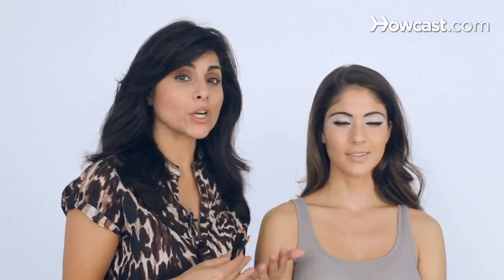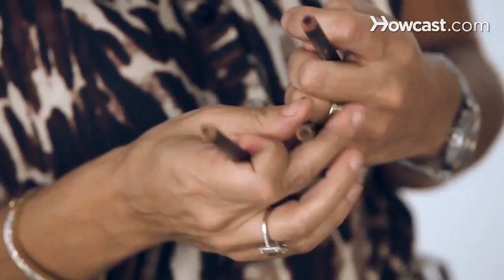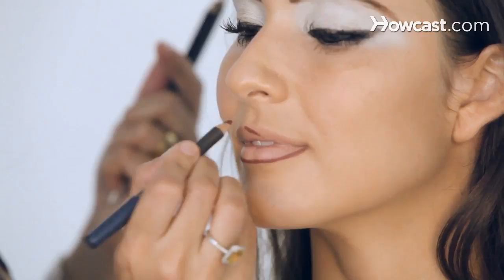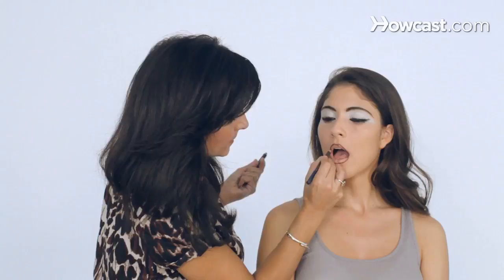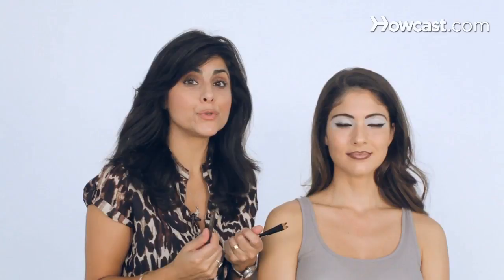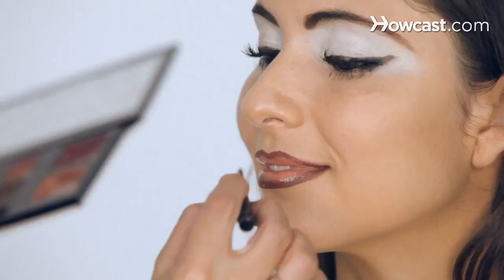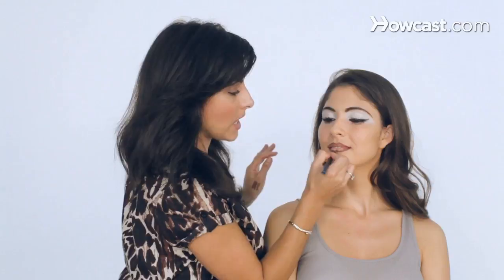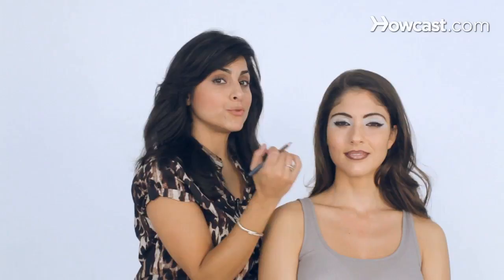How to Do Chola Lips | Makeup Lessons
"So now I going to the lips of Chola makeup, with Chola makeup you don't really do much to the blush, it's all about the eyes and the lips and we always like to do a little dark lip. I'm going to use, this one has more of a bronze, it's like a bronze eyeliner. Then I has some that's eggplant and then this one's a chocolate brown lip liner from Mercier and it's really up to you on how reddish-brown you want to go, how chocolate brown, how bronzy brown you want to go.

But I think I'm going to do the chocolate brown lip liner from her. Smile. So as you can see it's pretty dark. I always start in the middle of the lip, you can start from the top, bottom, there's no rule. Now this is where people get creative, with Chola makeup the top lip some people like to go round and some people go pointy.

A lot of Chola makeup is very pointy. So if you want to create that pointy look you do like the tepee of a house, you see the tepee? It looks like a big M and then I bring it down and I like to connect it because it really is about the liner. It's all about line, line, line and then I make it even thicker. Smile. Watch what I'm doing, I make my tepee, you like that? The tepee? Uh huh.

So now you can really see how brown and sharp the lip liner is and like I said, a lot of people use a chocolate brown eye liner as lip liner. It's also a lot of fun. And the last step for it is the lipstick, but we like to use lip gloss with this and we do a very light color so you can still see the lip liner, almost like a beige. Actually add a little white, just added a little white eye shadow because my white eye shadow is my friend when it comes to Chola makeup.

Do not blend your lips together, do not go mmmm because you're not going to have the right effect. I'm going to go back to my chocolate brown lip liner, so I kept the baby pale color in the middle and I really want to emphasis the line for the Chola. And as you can see it's all about liquid eye liner all around the eye with light, light shadow, emphasis on the eyebrow, sharp lips but you don't blend the lipstick with the lip liner, which is what we usually do, but not with Chola makeup. Chola makeup we like to keep it where you can actually see the beautiful shape of her lip and mainly the lip liner and now you have a Chola look.